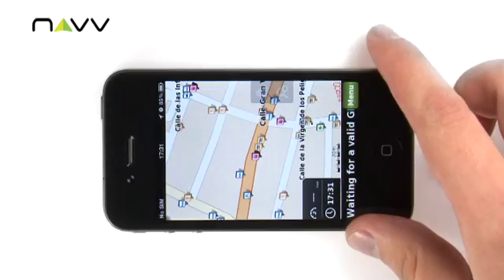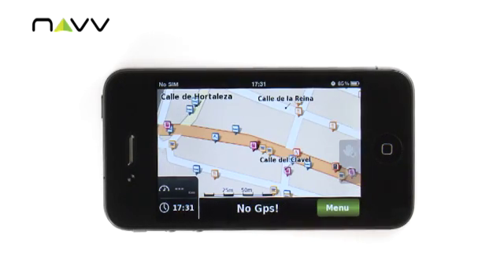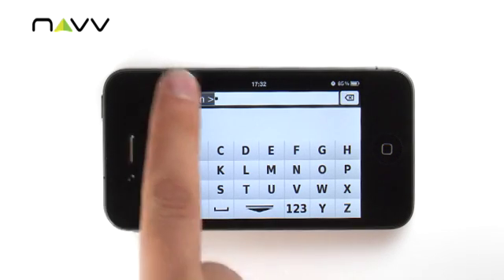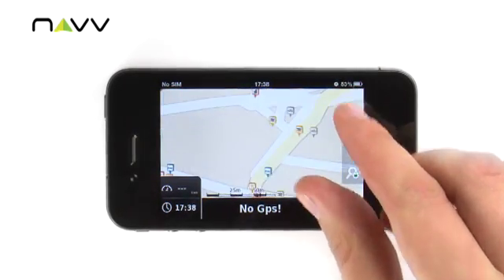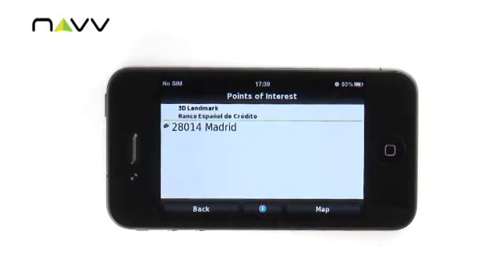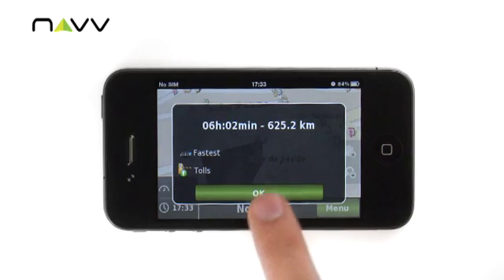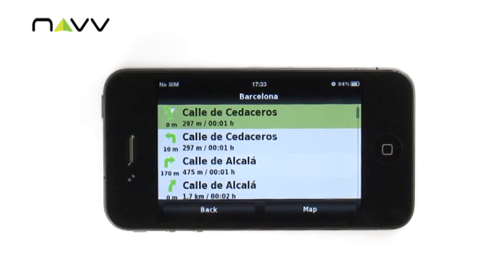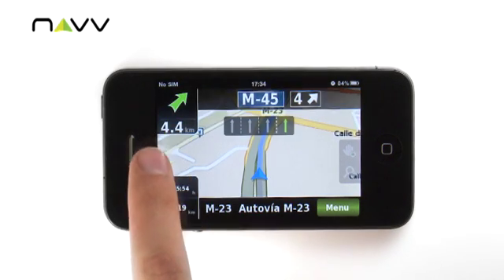NAVV Software Tutorial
NAVV's navigation software Tutorial.
First of a sequênce of Tutorial Videos.

Produced by Arrepio, Lda.